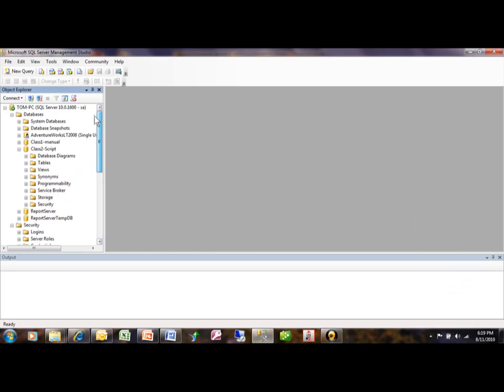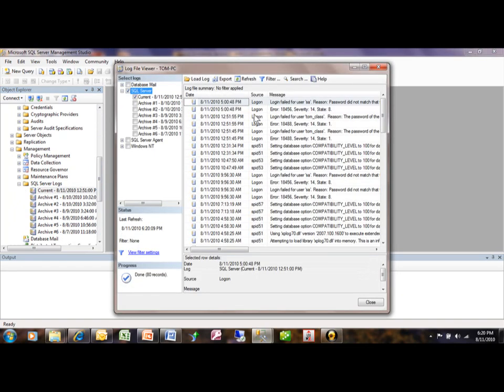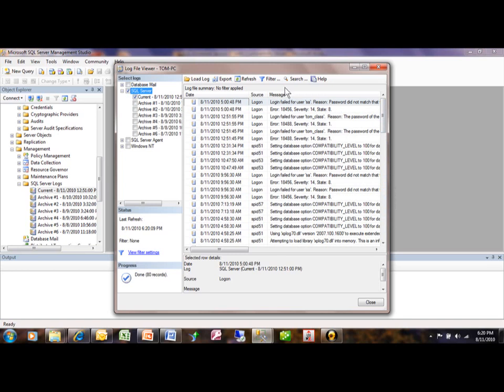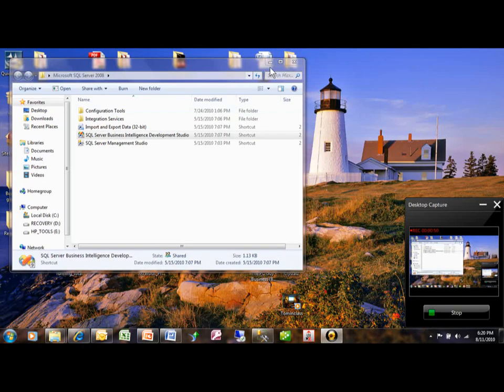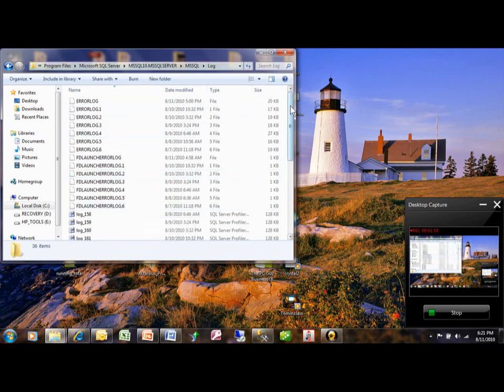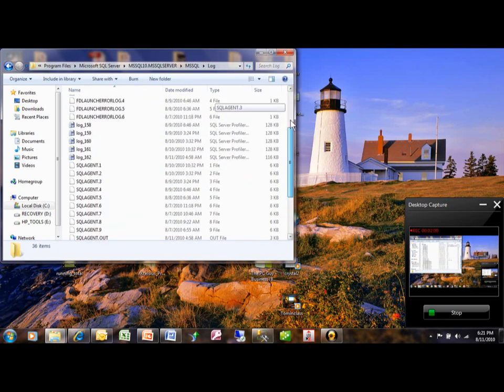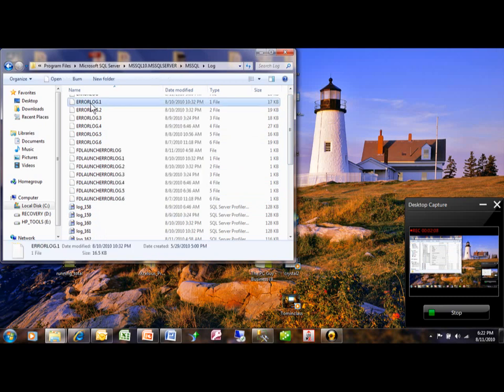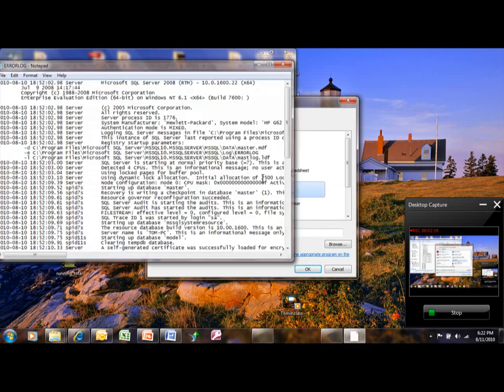How to View SQL Server System Logs - Error Log & Activity Log Tutorial for Beginners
Learn how to view SQL Server System Logs including the Error Log and Activity Log to monitor your SQL Server instance and troubleshoot issues. This tutorial covers how to access SQL Server logs from SQL Server Management Studio (SSMS), how to read log entries, and how to filter logs to find critical events and errors. Understanding SQL Server logs is essential for database administration and troubleshooting. Ideal for DBAs and SQL Server beginners.

To Start, Grow, and Improve your own YouTube Channel:
Tom Fragale – Microsoft Certified Trainer